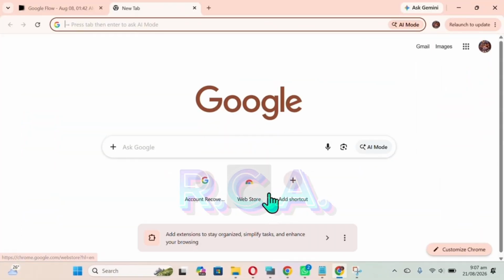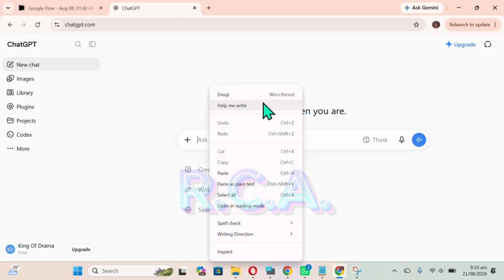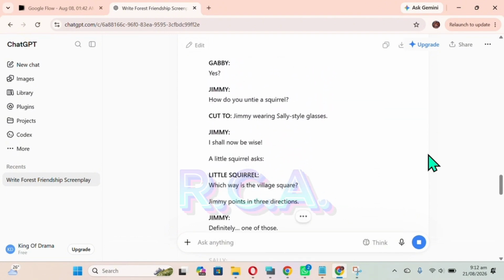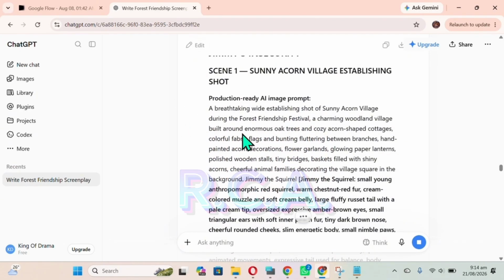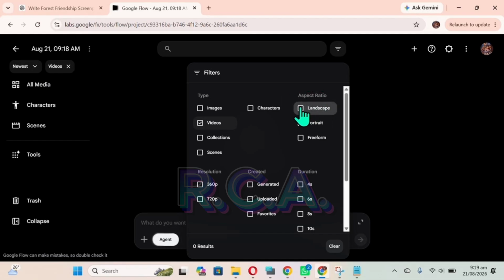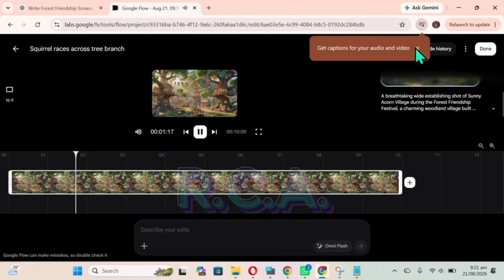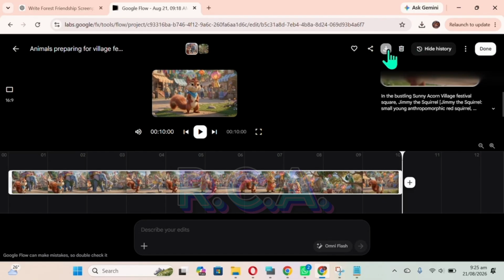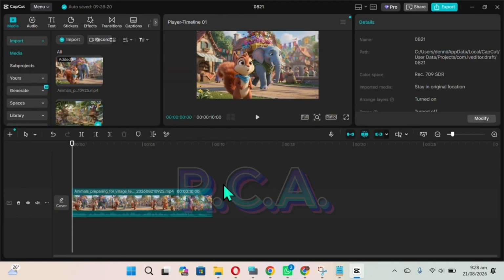I Create AI Cartoon Movies With FREE AI Tools (Complete Beginner Course)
Want to learn how to create professional AI cartoon movies for free? In this complete beginner tutorial, I show you the exact automated process I use to turn simple ideas into high-quality animations. Whether you're on a phone or PC, this step-by-step guide covers everything from scriptwriting to final editing using free AI tools.

What you’ll learn:

How to generate engaging story ideas with AI.(ChatGPT)
Create consistent  3D animal characters
Create realistic character dialogue
Transforming scripts into cinematic prompts.
Generating consistent AI characters.
Professional editing tips for high retention.
 Edit your cartoon movie professionally
Export and upload to YouTube

AI Tools Used in This Video:

ChatGPT: Used for scriptwriting, storyboarding, and generating detailed image/video prompts.
Google Flow AI: The primary engine for generating 10-second cinematic video clips from text.
CapCut: For final video editing, adding transitions, and watermarking.

Timestamp:
 0:00 - Introduction to AI Cartoon Movies
1:42 - Generating Your Story with ChatGPT
6:03 - Creating Character Prompts
 8:35 - Video Generation with Flow AI
14:28 - Professional Editing in CapCut
 16:11 - Conclusion & Pro Tips

Who else is ready to start their own AI animation channel? 🚀 Which part of the tutorial did you find most helpful? 👇

Metadata Video Tags :
ai cartoon movies, how to make ai animation, ai animation tutorial, free ai animation tools, create ai movies for free, beginner ai tutorial, chatgpt for animation, google flow ai, capcut tutorial, ai storytelling, automated youtube channel, ai filmmaking, character consistency ai, step by step ai animation, rhain creators academy, ai movie maker, make money with ai animation, viral ai cartoons, kids animation ai